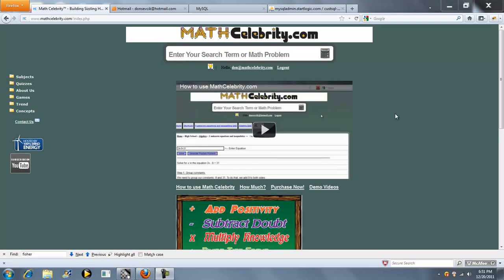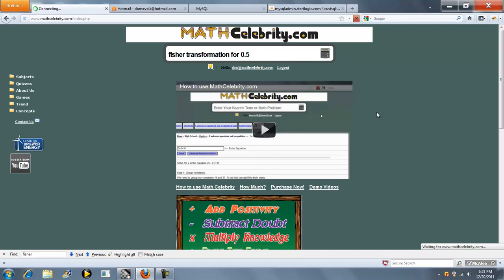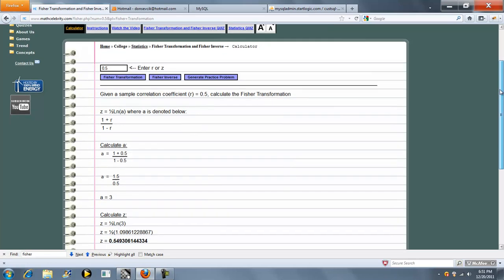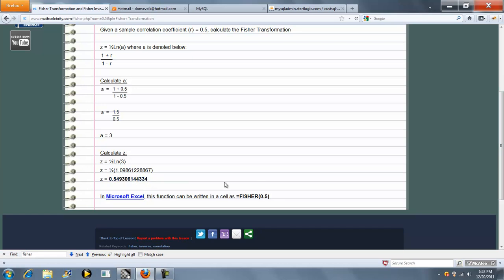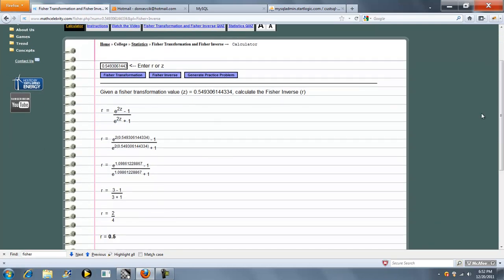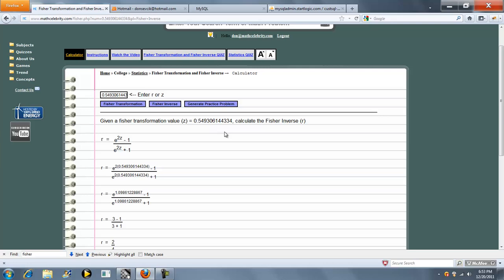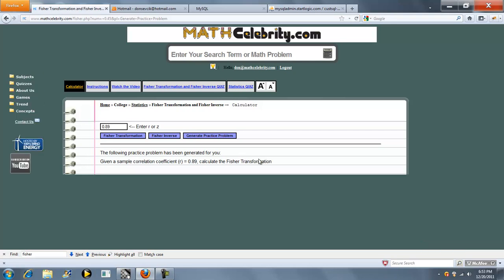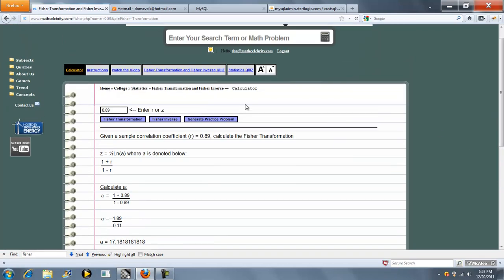Fisher Transformation and Fisher Inverse Calculator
Determines the Fisher Transformation from r to z or the Fisher Inverse from z to r Get the tablet and products I use for math here: